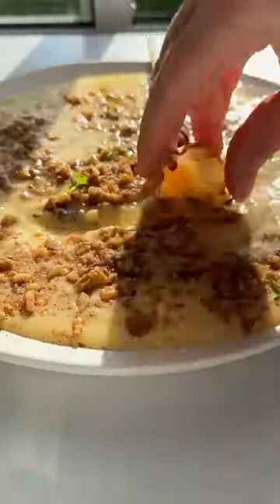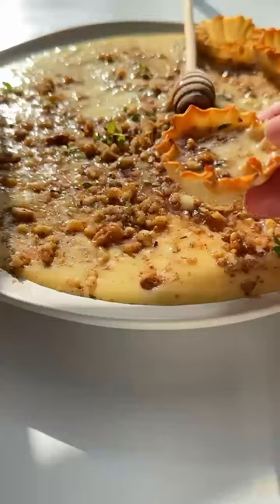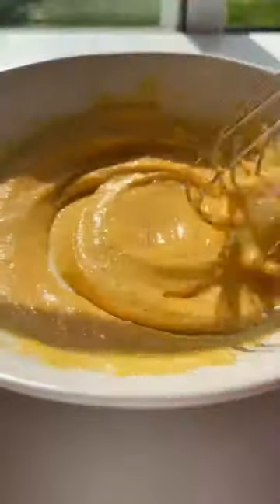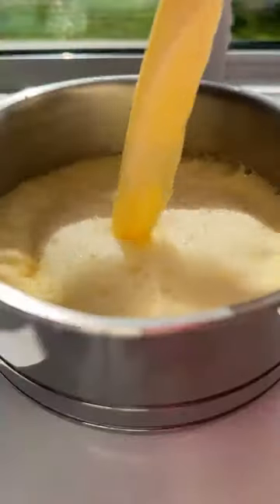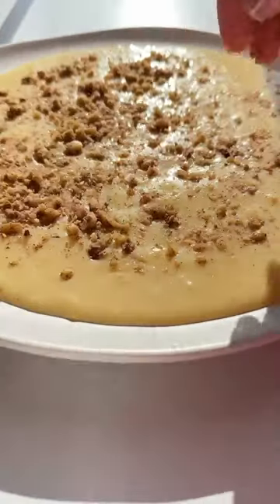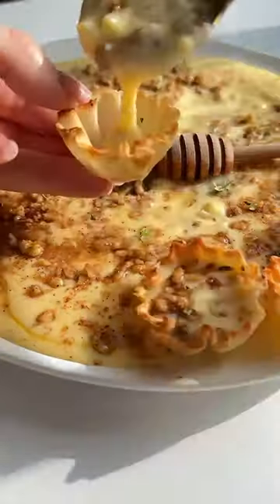Have you ever had Custard Baklava?! YOU NEED THIS DESSERT in your life 🤤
This custard Baklava dish is a deconstructed version of my two most favourite recipes. If you have ever had Baklava, or Galaktoboureko, you will be in absolute heaven with this recipe. Not only is it so easy to make, but it is also a party in your mouth. If custard and baklava had a baby, it would be this dish. In Bulgaria, we are huge lovers of Baklava, and you can find our own versions of it in every single bakery across the country. It is one of the most traditional desserts and most loved desserts as well. We are also known for our custard cookie cakes which we call “Biskvitena Torta,” so the recipe that I use for this custard is from my grandma’s Bulgarian custard cookie cake recipe. I topped the custard with a delicious walnut and cinnamon topping for crunch and a drizzle of honey for extra sweetness. Although, Baklava is easy to make, this recipe is way simpler and less time consuming. This recipe will give you the exact same taste of Baklava and custard in every bite. This dish can also be served for your guests as it makes the most incredible and unique dessert. I know everyone will be blown away as there is nothing like it on the internet. This recipe is original and a guaranteed showstopper on the table. I was going to spread my custard onto a butter board as you have all seen the trend but decided last minute that a plate was most likely more appropriate. If you make this dessert, please let me know how it was in the comments and what you did differently.

INGREDIENTS
4 egg yolks
⅓ cup granulated sugar
¼ cup corn starch about 3 tablespoons
1 ¾ cups whole milk
pure vanilla extract is optional
baked mini phyllo cups
½ cup crushed walnuts
½-1 teaspoon of cinnamon to taste

You can find the full printable recipe with tips and directions linked in my bio or on my website. Search for BAKLAVA in the search tab on the website and it will pop right up.